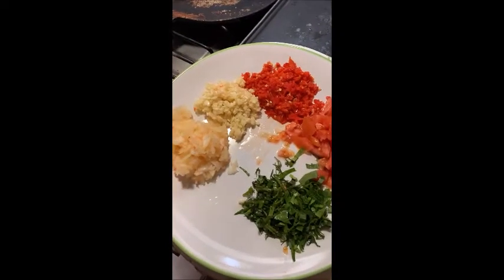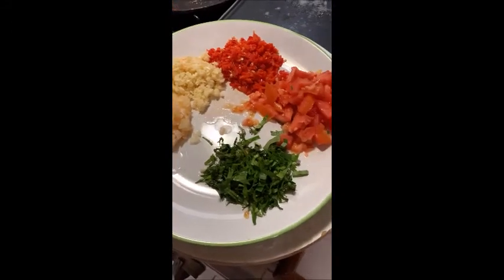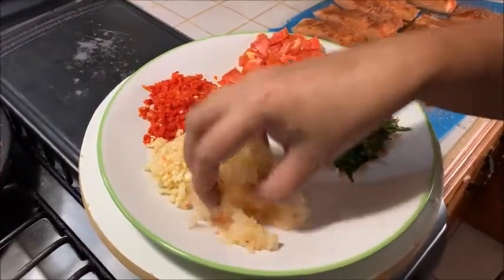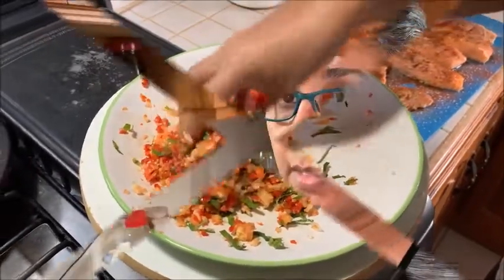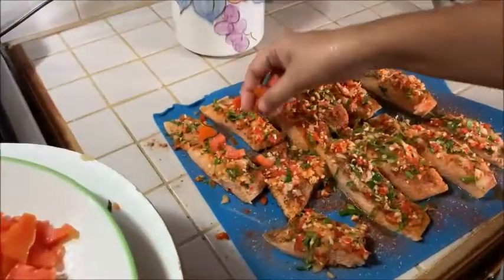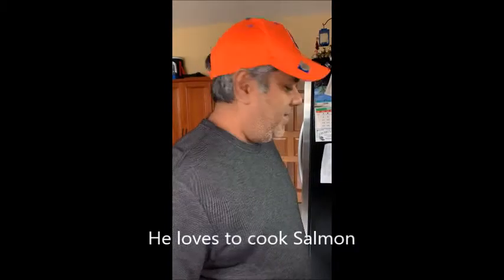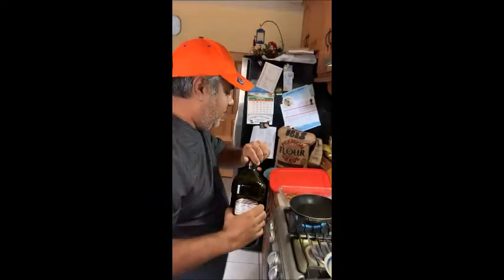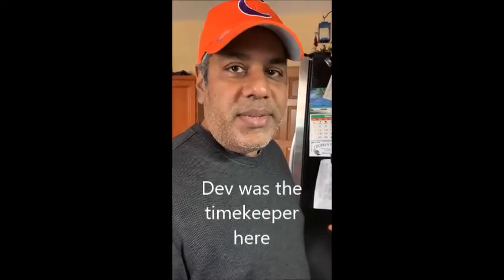Grilled Salmon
Sean took some time in the kitchen today to grill some salmon